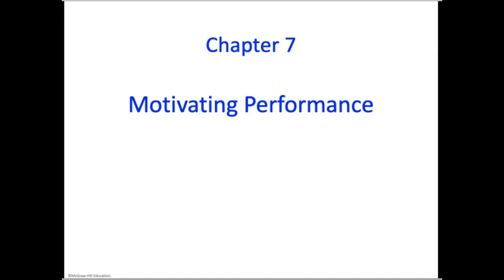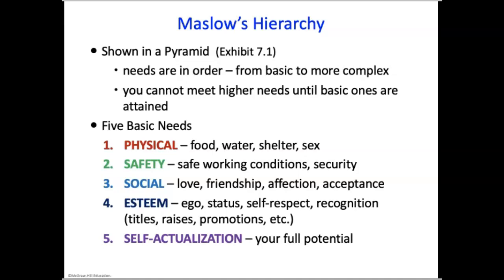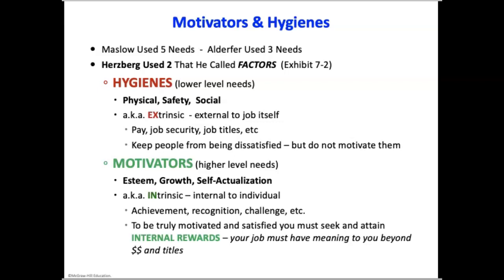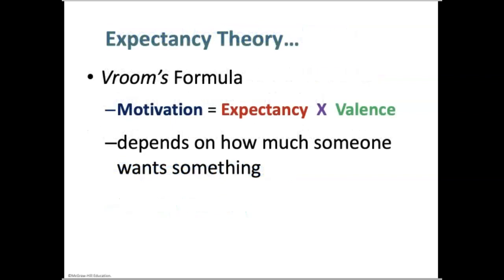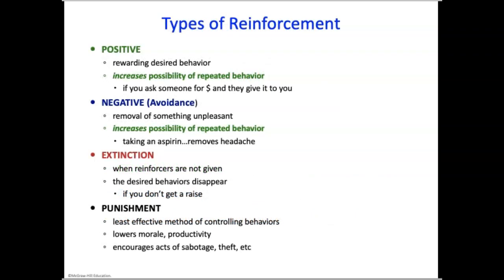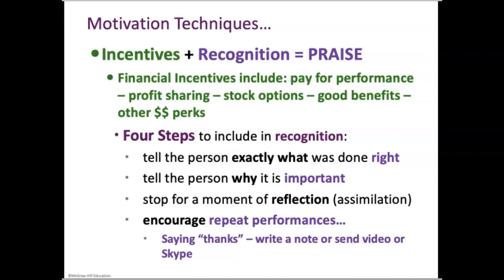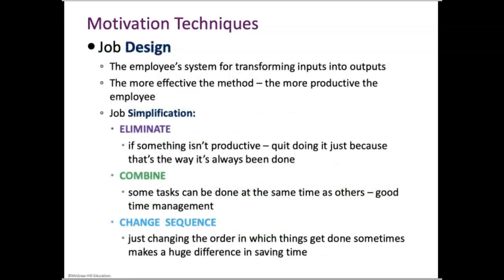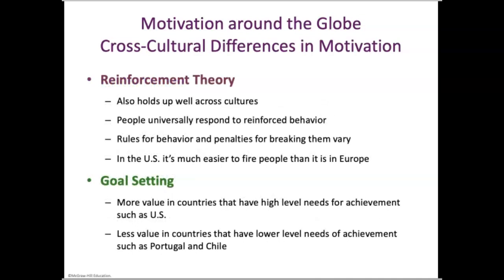Human Relations Chapter 7 Lecture